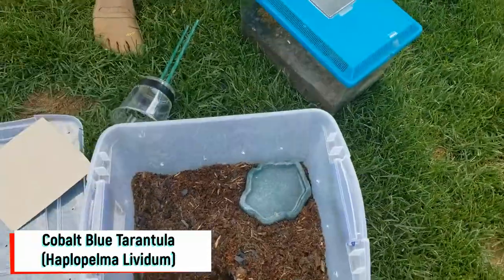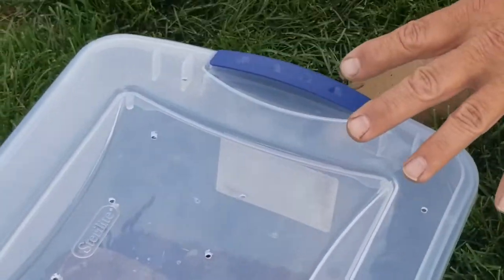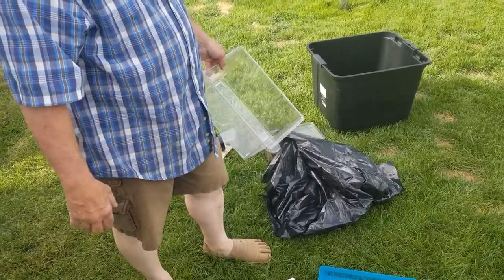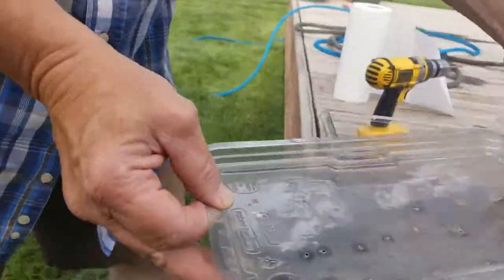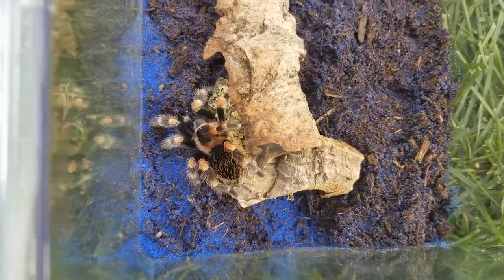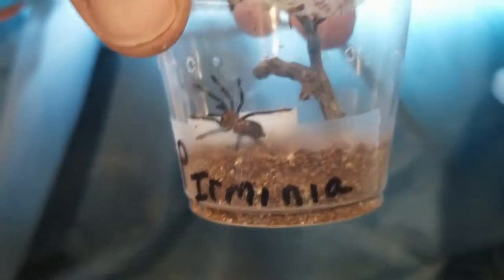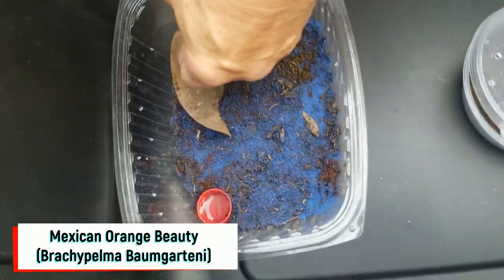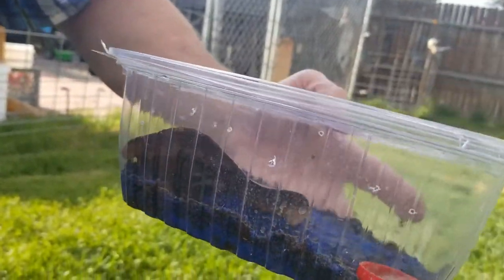TRANSFERRING OUR FOUR TARANTULAS TO THEIR NEW ENCLOSURE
We're kind a worried on how we could transfer our big girl Cobalt Blue to her new enclosure. We don't want to get bit but we figure it out how to transfer it, as you can see Mike used a big long thongs and a cup with two attach straw on it, it turns out to be an easy way to transfer her, she got upset after we took out the web in  her leg but it turns out to be a successful one, the mexican red knee is very docile and so far we successfully transfer all of our four Tarantula's to their new enclosure. The smallest we have "Chilean Flame" doesn't need to transfer into a new enclosure because she just molted and they are very delicate after they molted so we will wait until she will get a little bit bigger.